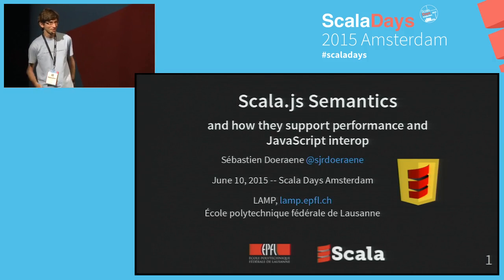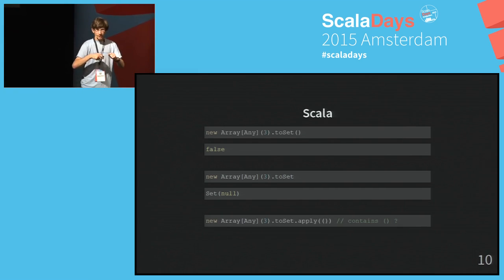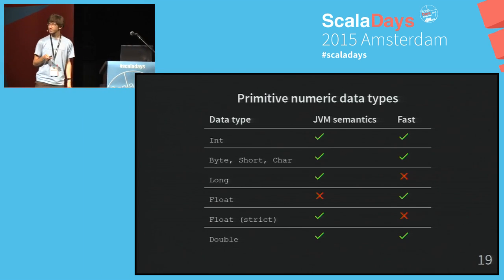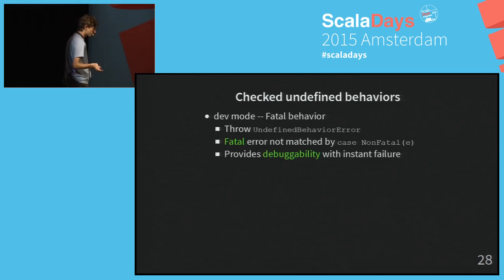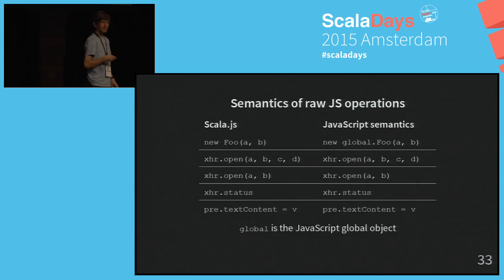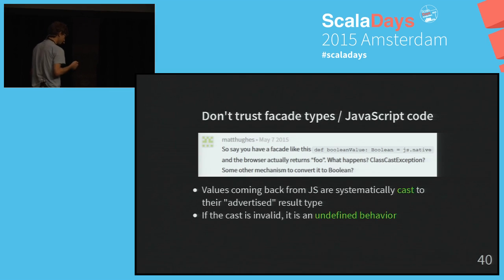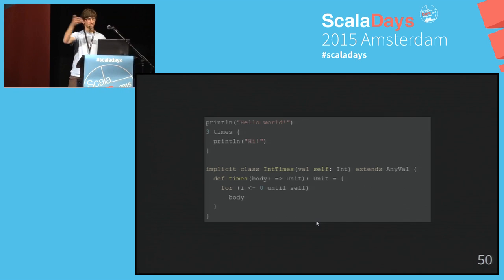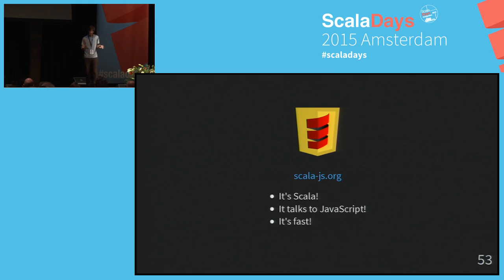Scala.js Semantics - and how they support performance and JavaScript interop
Getting a language to compile to JavaScript is relatively easy. What's not so easy is: a) making it efficient and, most importantly, b) interoperating with JavaScript. For the latter, in particular, too many languages fail to provide consistent, easy to use and understand interoperability with JavaScript.&nbsp;Scala.js is an exception to this rule: interoperating with JavaScript blends in the language itself and its semantics, up to the point where, seeing a piece of Scala.js code, you can hardly tell what is Scala.js and what is JavaScript. Basically similar to how Scala interoperates with Java.&nbsp;In this talk, we will precisely explore the semantics of Scala.js, how they differ from those of Scala, and how they are, perhaps unexpectedly, equivalent to those of Scala. During this journey, we will see how they support almost transparent JavaScript interoperability. We will also cover the most important trade-offs that were made to allow the compiler to emit extremely efficient code for production, while retaining easy debugging during development.&nbsp;No previous knowledge of Scala.js is required to follow this talk, although it's definitely most useful if you use or plan to use Scala.js. However, we assume a working knowledge of Scala, and basic knowledge of JavaScript.

Author:
Sébastien Doeraene
Sébastien Doeraene is a compiler/runtime systems hacker and a Scala enthusiast. He currently works at EPFL in the programming methods laboratory (LAMP) led by Martin Odersky, also known as the Scala team, where he designs and develops Scala.js. He holds bachelor and master degrees in computer science engineering from Université Catholique de Louvain in Belgium. When he is not busy coding, he sings in choirs and a cappella groups, or he plays unicycle basketball.